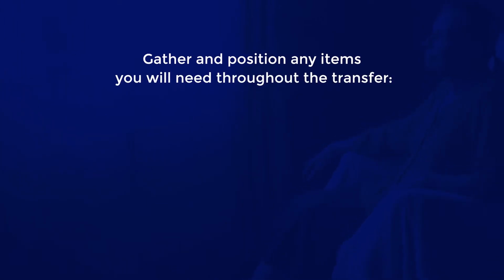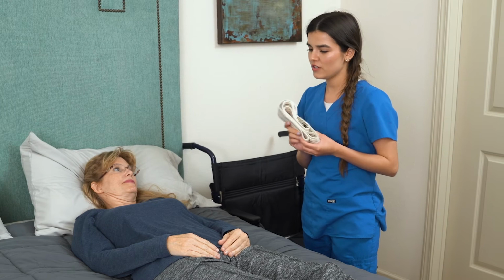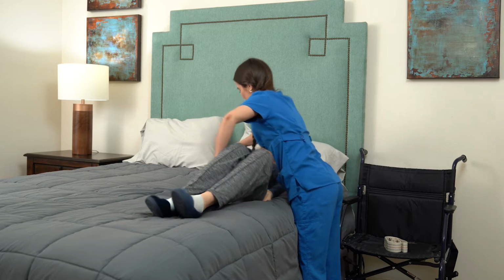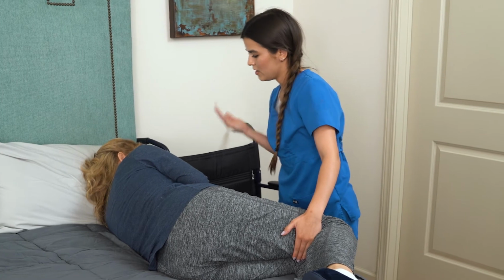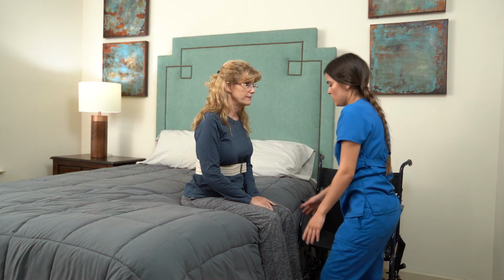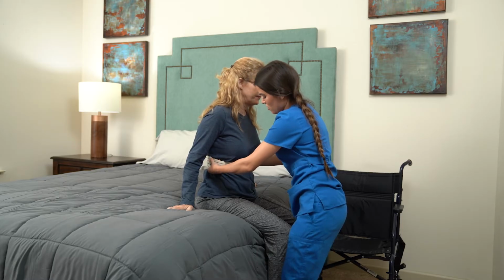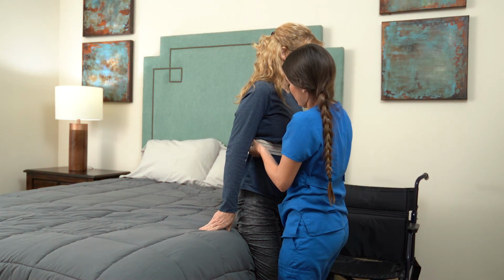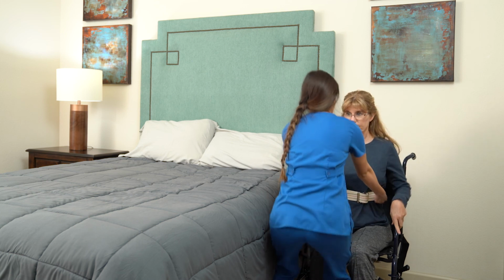Transfer Training - Caregiver Skills Video Series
Caregivers will learn the proper transfer processes of a care recipient from the bed to wheelchair.

Special thanks to AACOG, Connectability and Discovery Village at the Dominion.